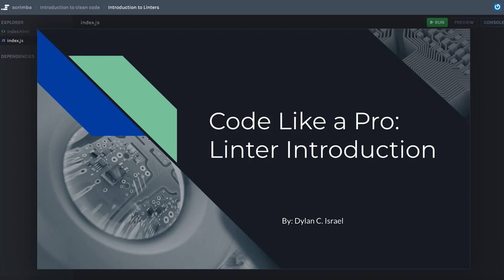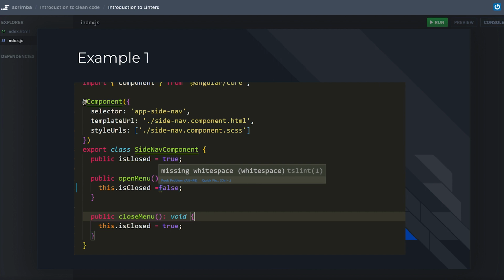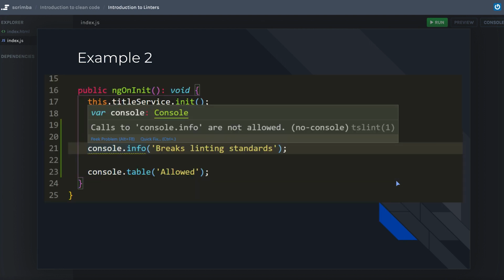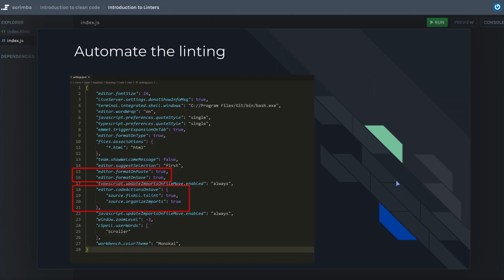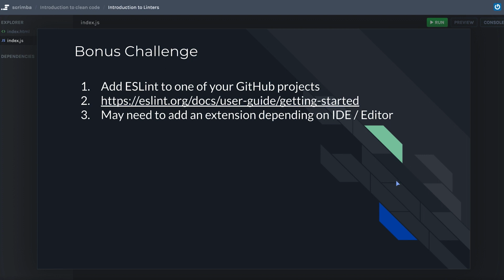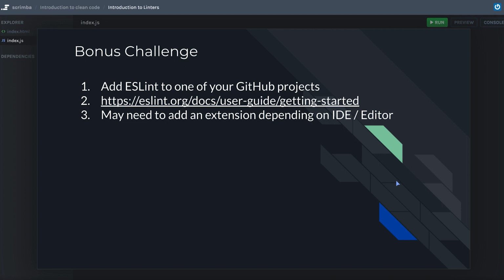What is a Linter? | Clean Code Tutorial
In this video, we take a look at linters and explore how they can help you to write better code with minimal effort!